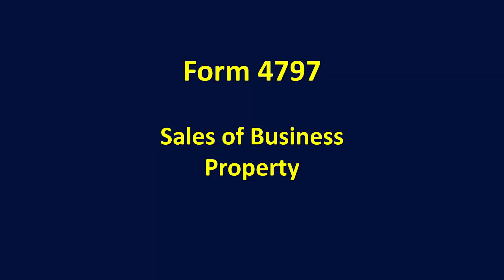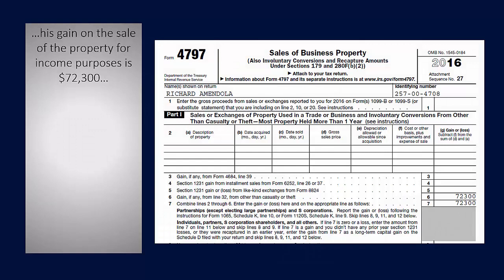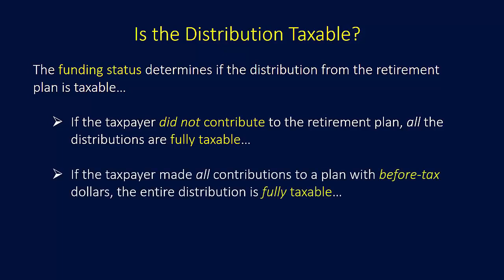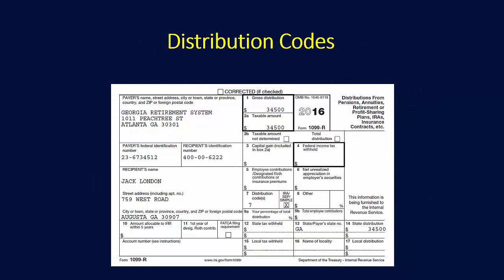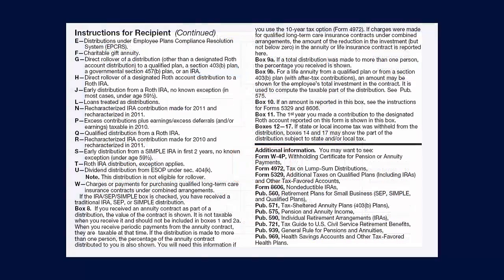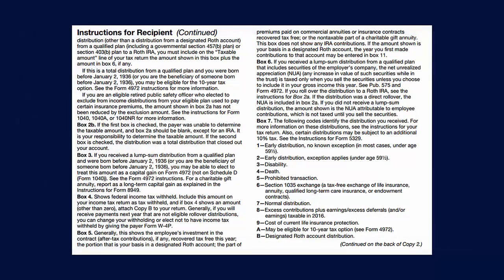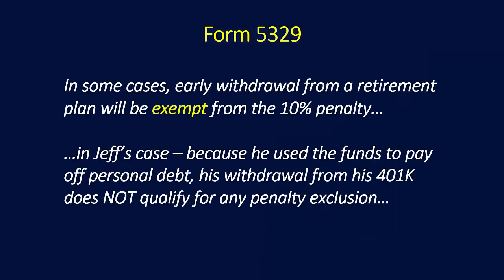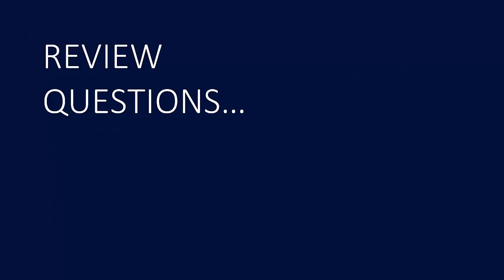2017 Tax Course Module Six INCOME PART FOUR